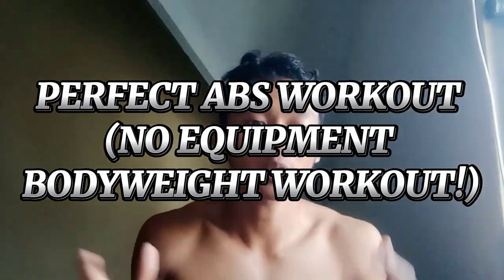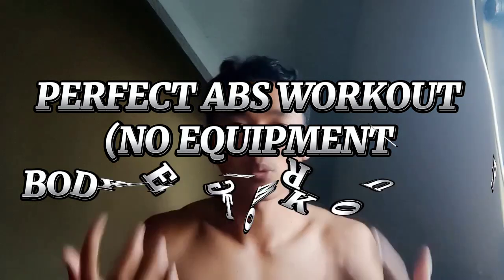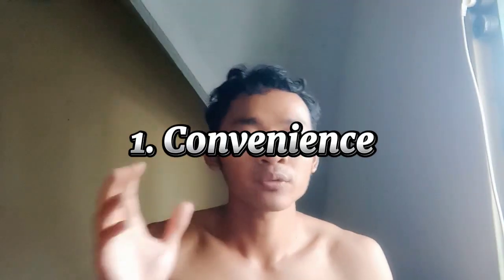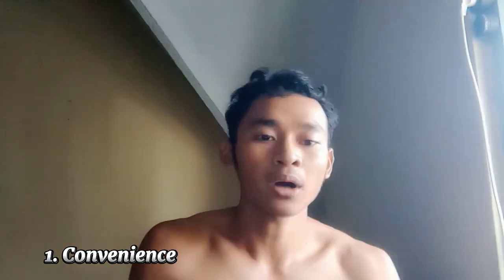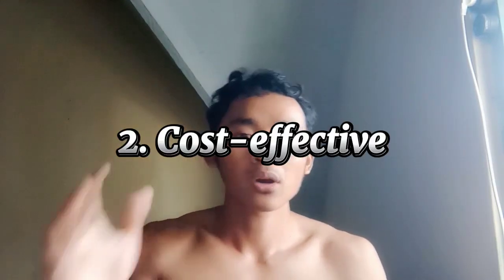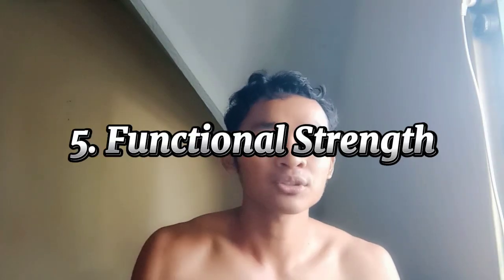WHY PRACTICE TP PERFECT ABS WORKOUT (NO EQUIPMENT BODY WEIGHT)